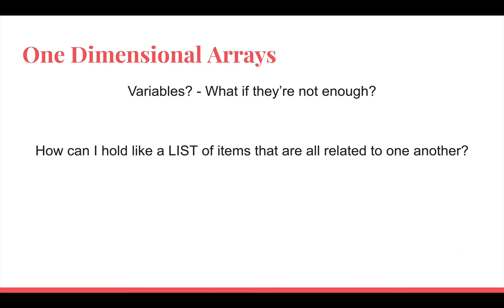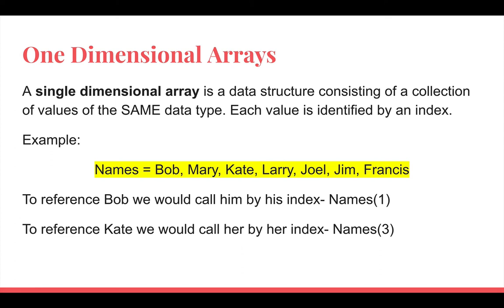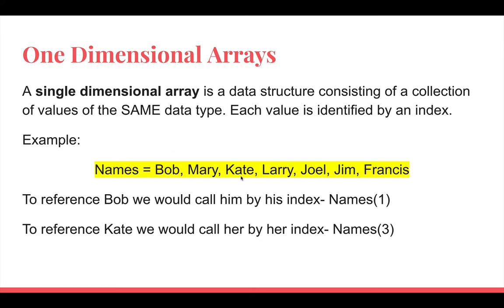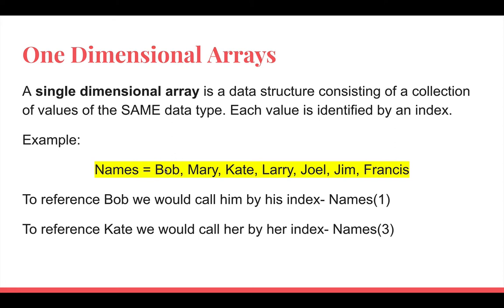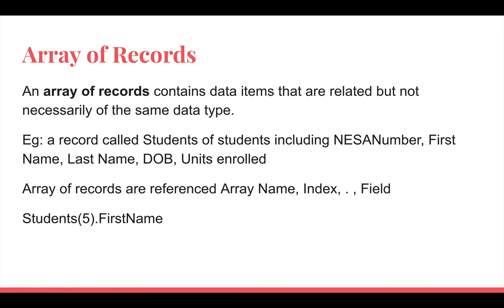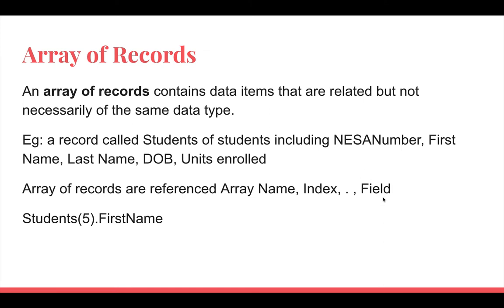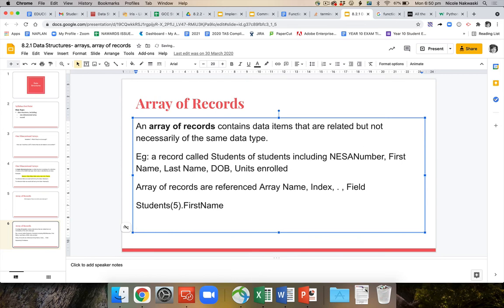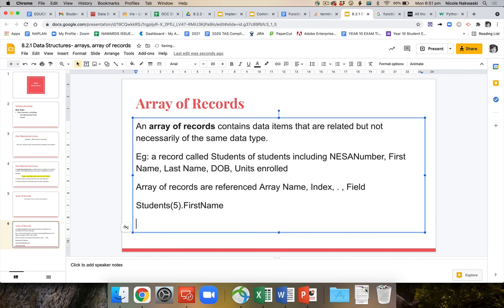Data Structures- Arrays and Arrays of Records